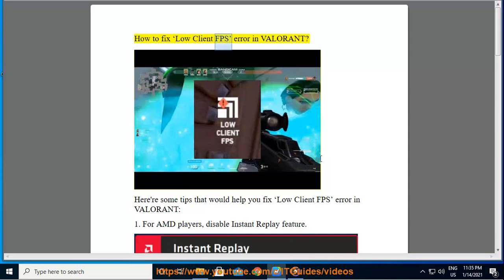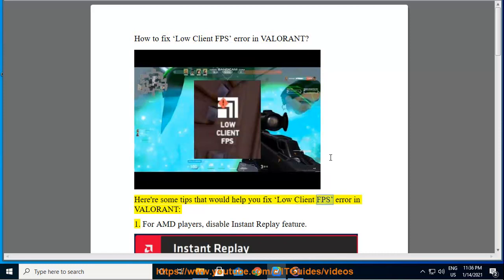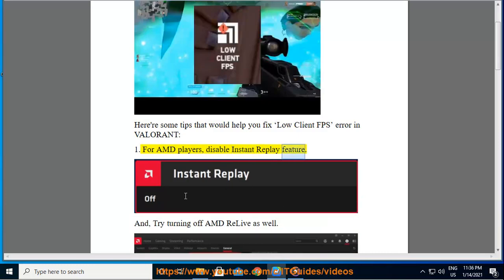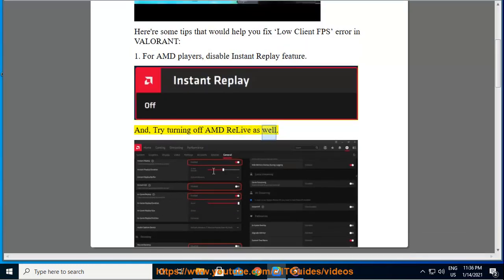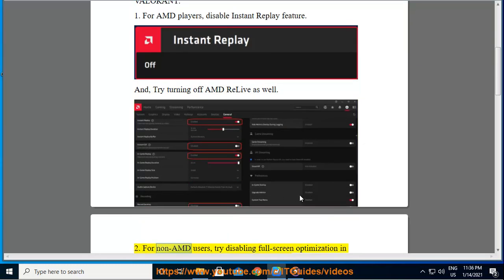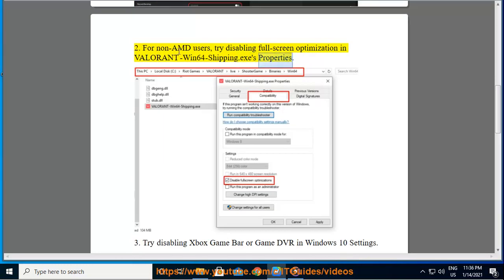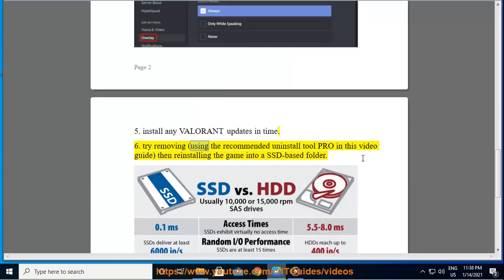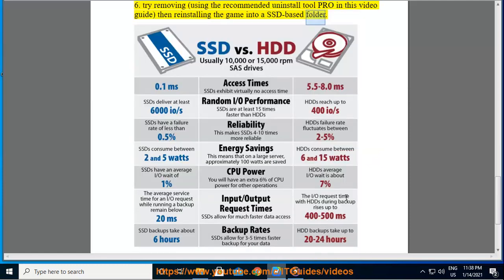Fix Low Client FPS error in VALORANT on Windows 10/8/7 (3/25/21 Re-updated)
Here's how to Fix Low Client FPS error in VALORANT on Windows 10/8/7. To effectively remove unwanted/problematic programs, run this best uninstall tool@

3/25/21 Added:
1) run these commands as admin:

now, disable High precision event timer in System Devices under Device Manager .
2) run these commands as admin:

bcdedit /set disabledynamictick no

enable High precision event timer in System Devices under Device Manager ..
Restart the PC.
3) For those who updated, uninstalling/reinstalling Vanguard will put you on the old patch for now.